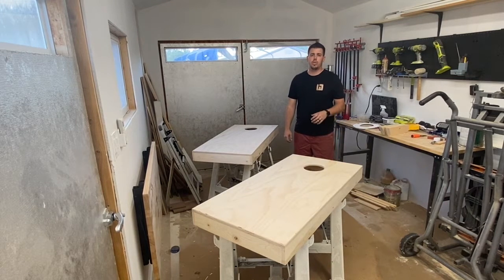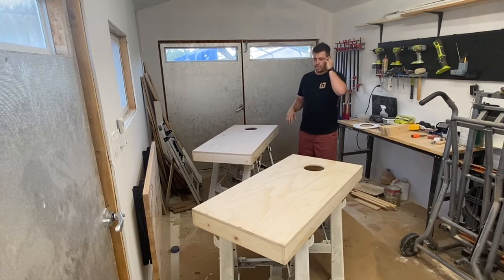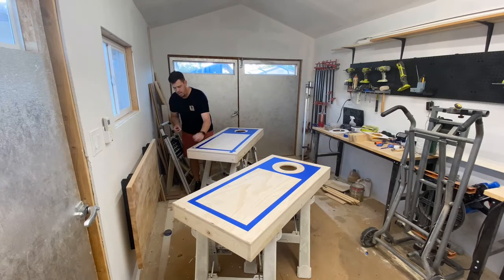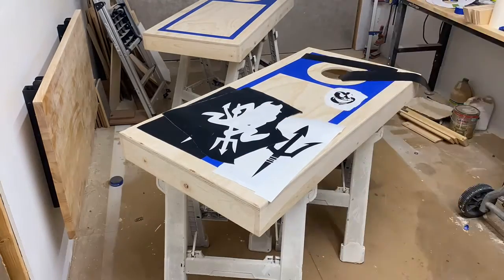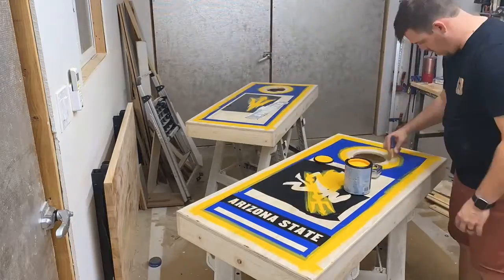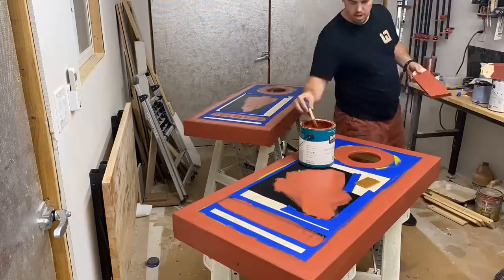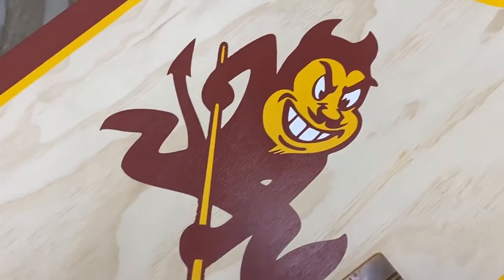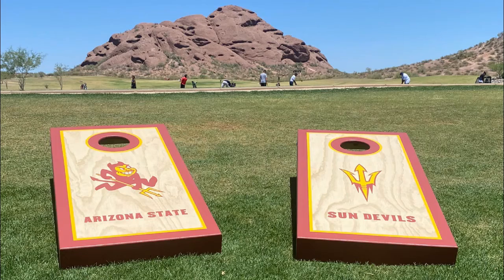How to Paint Cornhole Boards!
In this video I show and explain how I paint my corn hole boards,  Using frog tape, some templates and a vinyl machine to cut some stencils.

Important tips from video:
1.  Make sure to paint in thin light coats, which will allow you to do more coats quicker.
2. When switching to a new color, paint over the covered spots with the same color that is underneath, it makes the new paint color not bleed over the existic color.
3. I like oracal 651 for the vinyl stencils.
4. Initial tape is at 2.5 inches, the second time I tape is 2 inches around. so on the top of the boards you will see a .5 inch trim next two a 2 inch boarder.